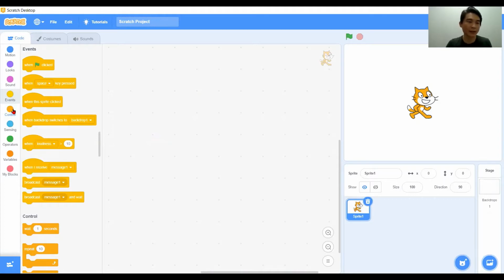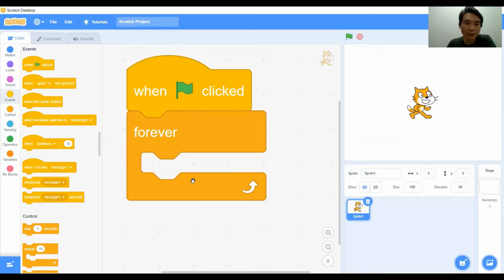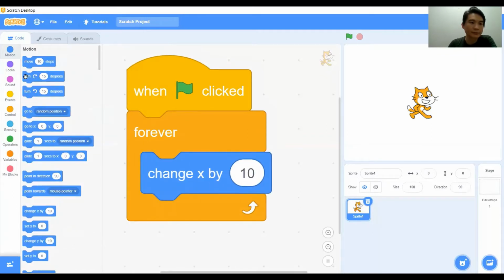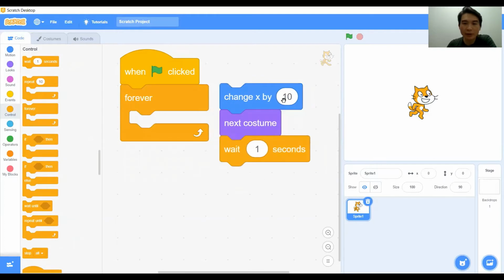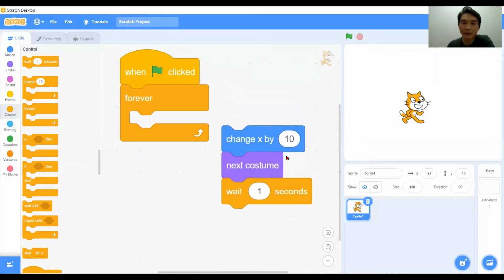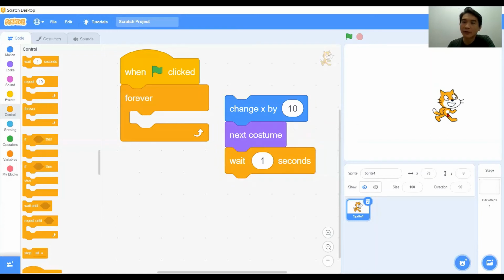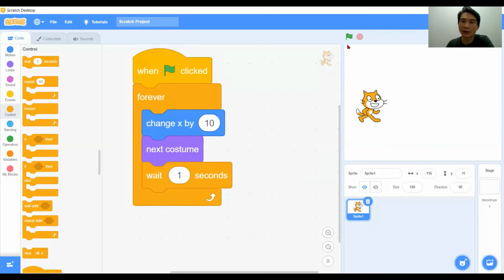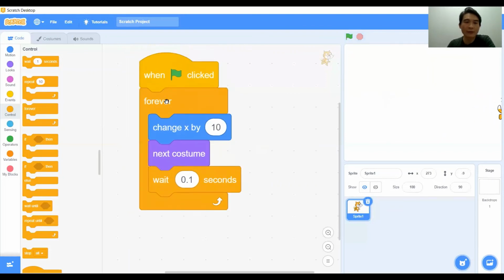Scratch Block Basic - forever loop block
One point lesson on Scratch Block Basic - Control's forever loop block